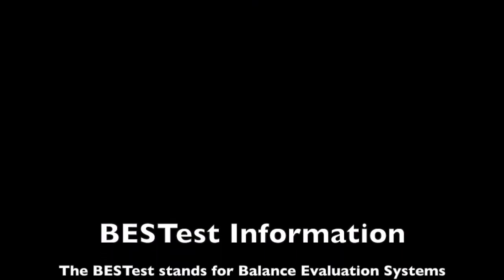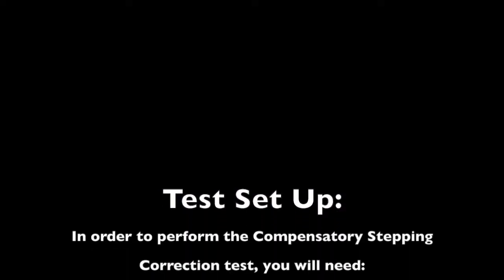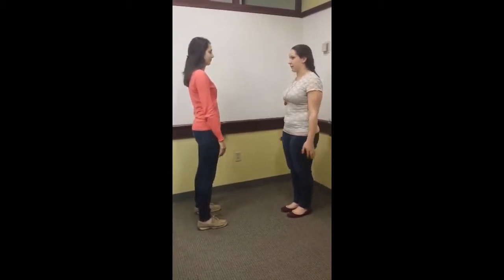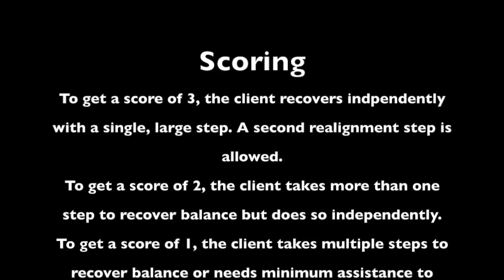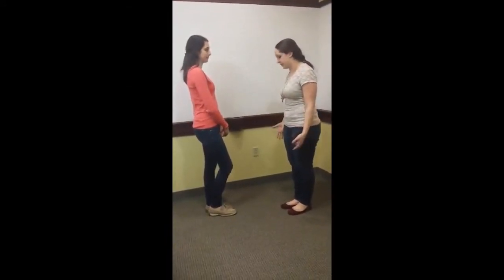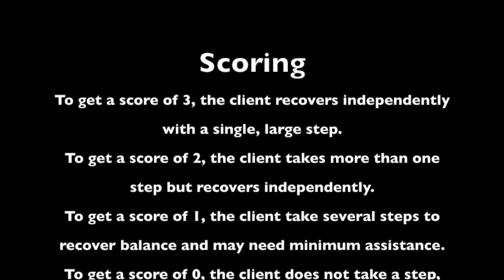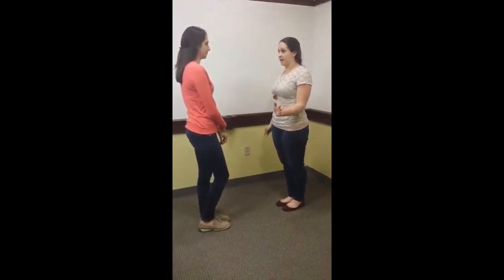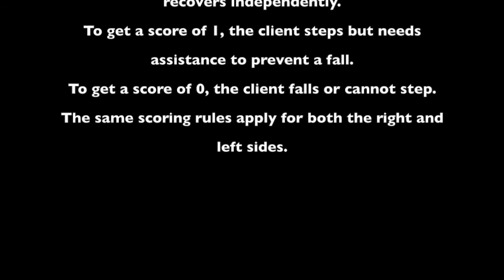BESTest Sections 16-18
This video shows the screening procedure for the Balance Evaluation Systems Test (BESTest) sections 16-18. It also outlines what this test is and the scoring procedure for each part.